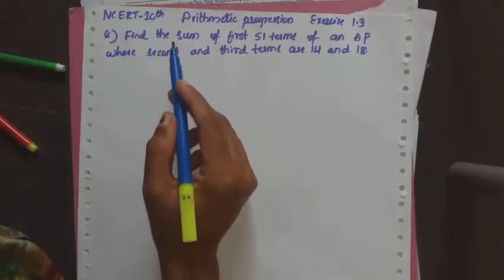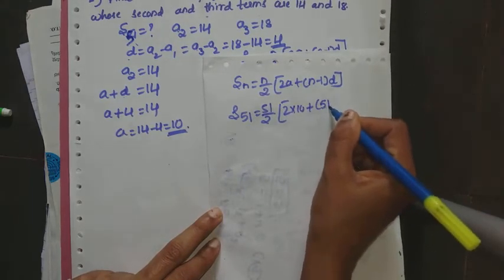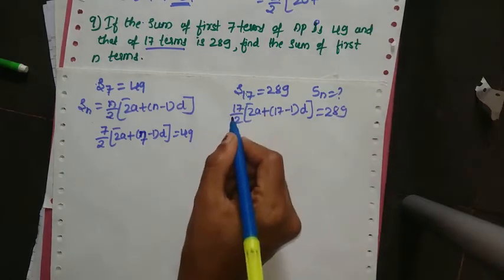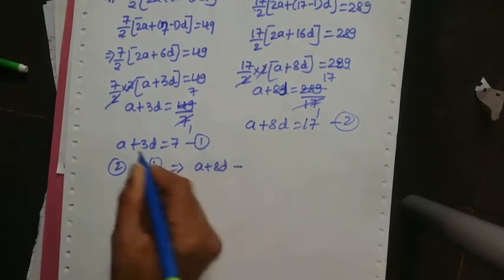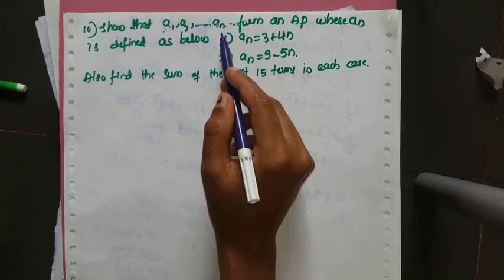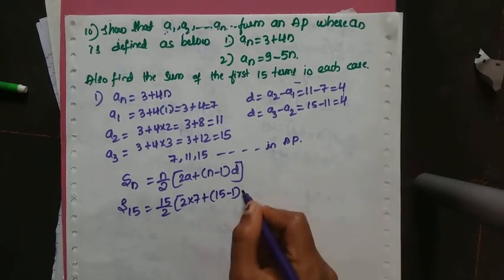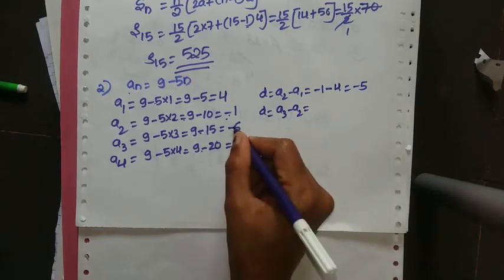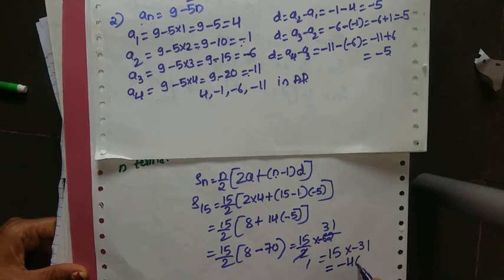NCERT 10th Mathematics Arithmetic Progressions Exercise 1.3 Part-23